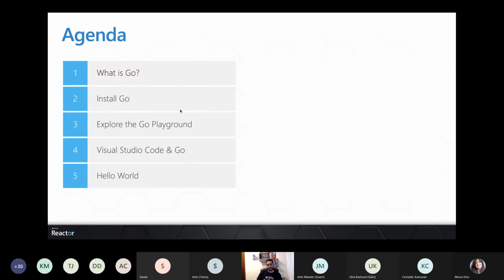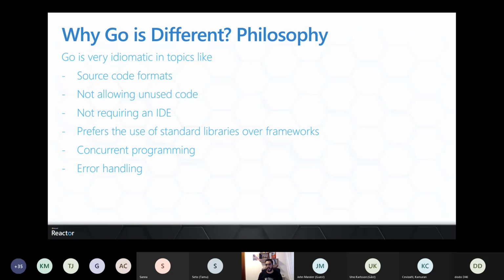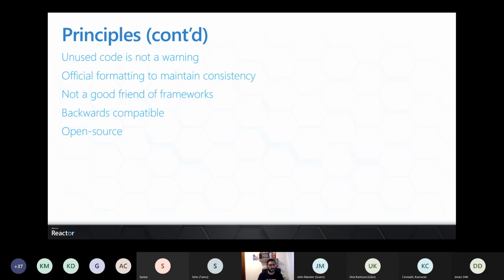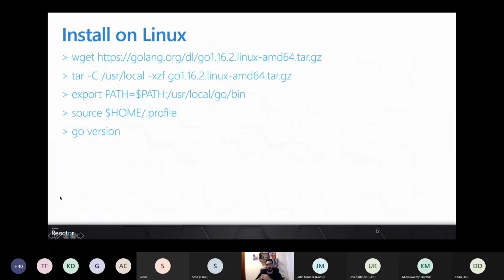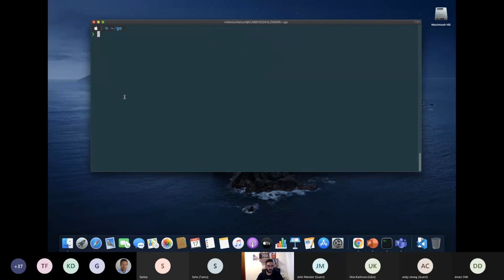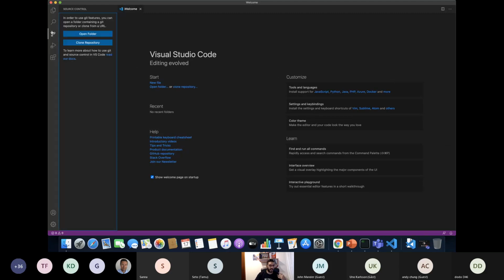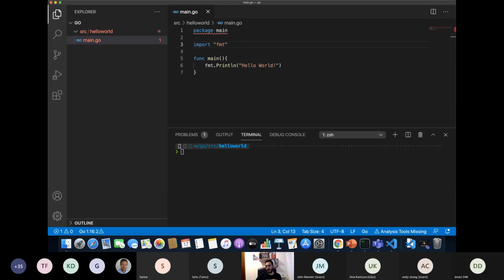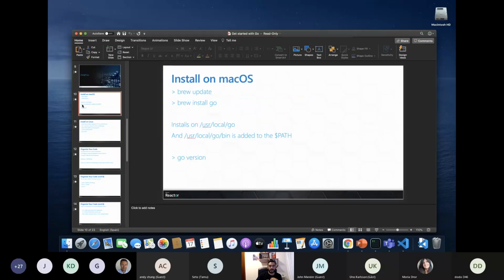Get Started With Go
This session will teach you about how to get started programming with Go, a popular open source programming language that makes it easy to build simple, reliable, and efficient software. We'll start off with learning about Go's history and the main features of the language. Then we'll explore the Go Playground and configure Go on our local workstations. We'll end the session by writing a Go application. This is part 1 of a 3 part mini series on Go.

This workshop is aimed at developers who want to learn about Go and why it is a good language to learn and code with. This is a beginner's session.

You should attend this workshop if you want to get more familiar with the Go programming language and see if it's a good fit for you to explore more.

Speaker info:
Christian is a technologist who started as a software developer and is now a cloud architect who helps companies implement continuous delivery pipelines and architect hybrid interconnected systems. Christian's also a technical blogger for Go, Kubernetes, containers, cloud, and DevOps content. He's contributed to the community with talks, videos, and workshops. He's also a Microsoft MVP for Azure since 2018.

[eventID:12521]